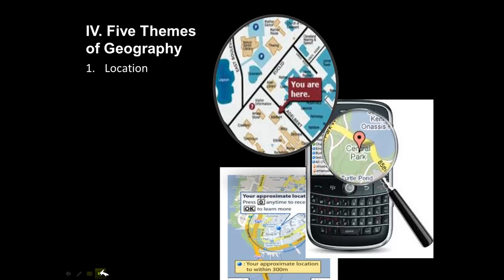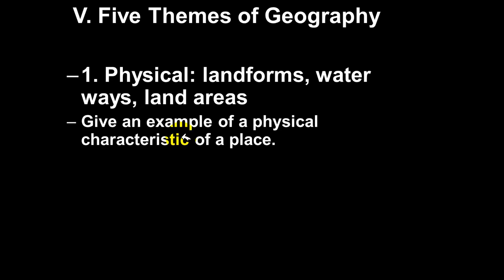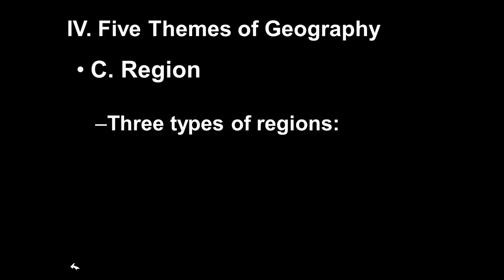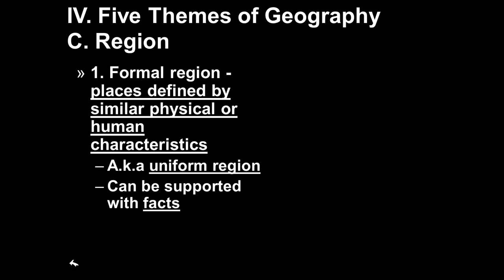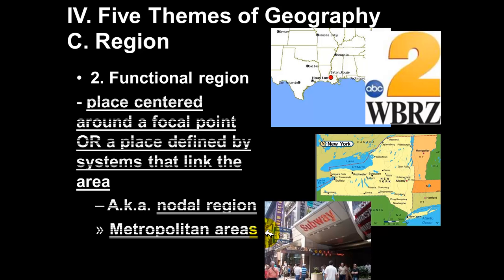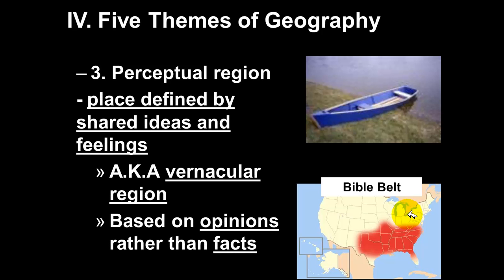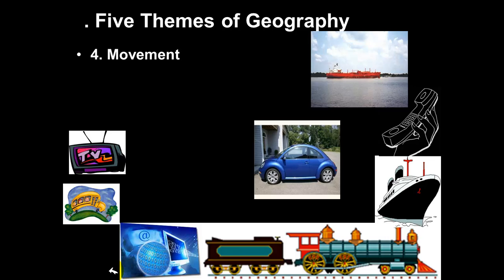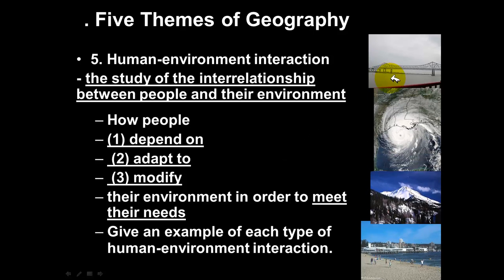Themes of Geography Part 2